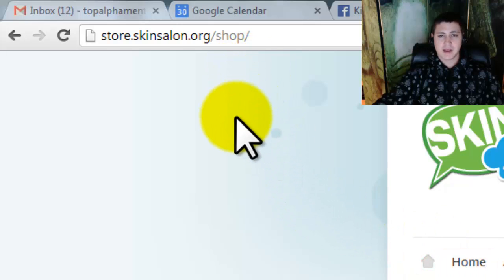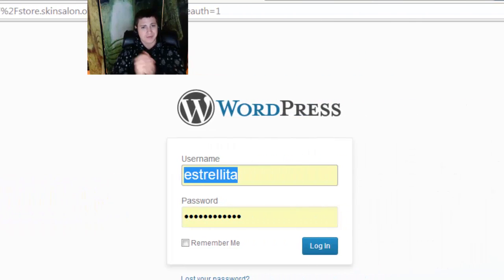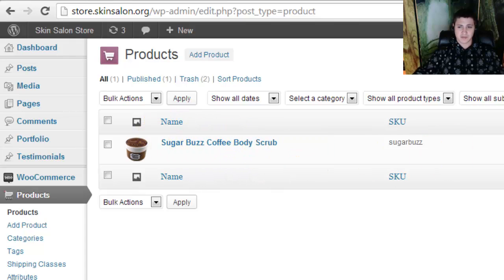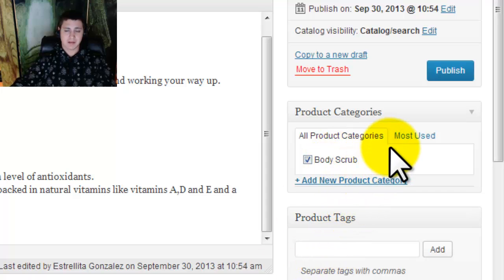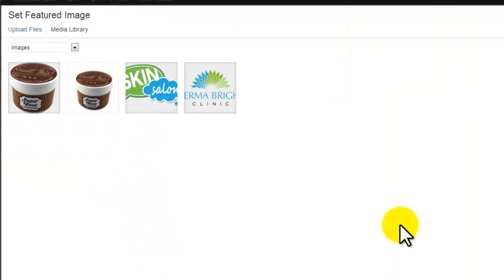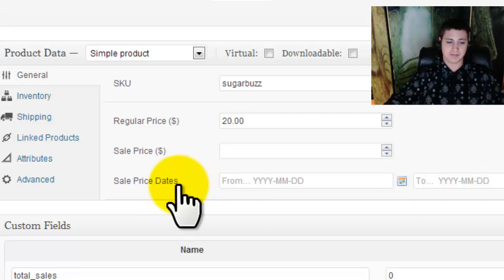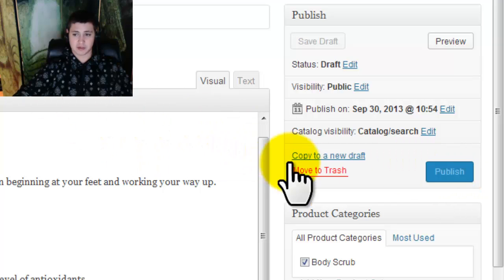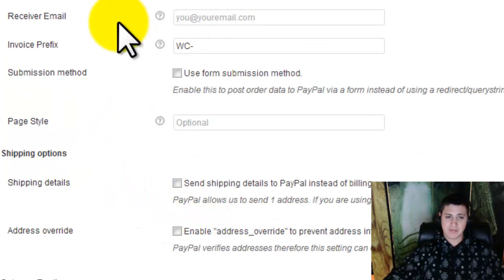Using SkinSalon Site and adding product to woo commerce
-- Business Training for Online Marketing

This is a walk through training for one of our client on how to access their wordpress site and store dashboard.  This also shows them how to add new products to their woo-ecommerce software.